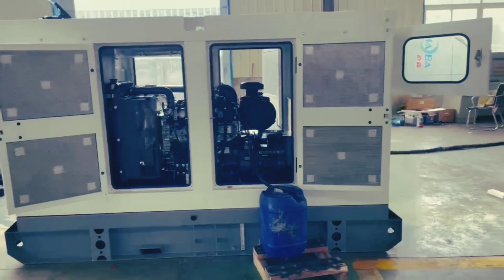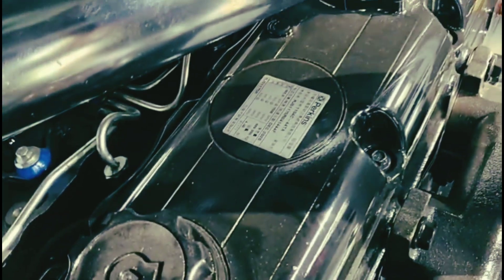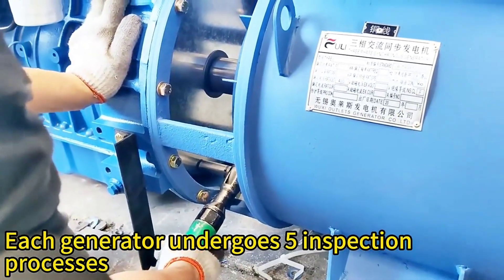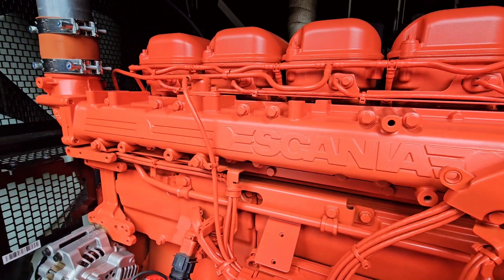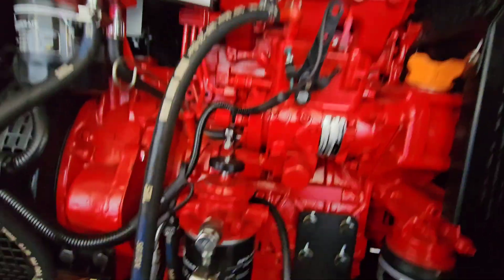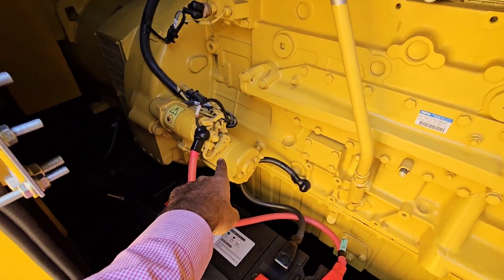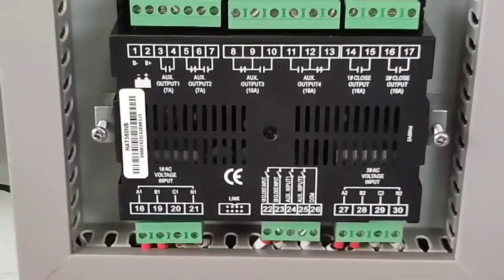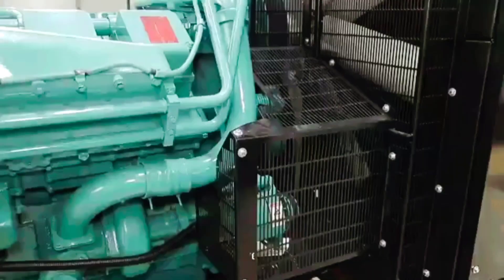Why diesel Generator fails | Top reasons of Diesel Generator failures